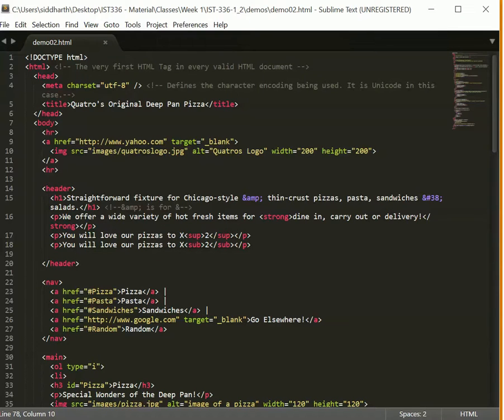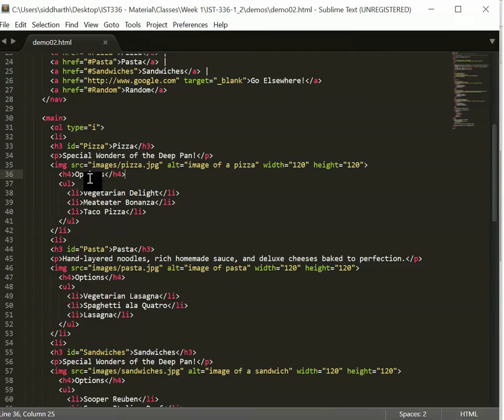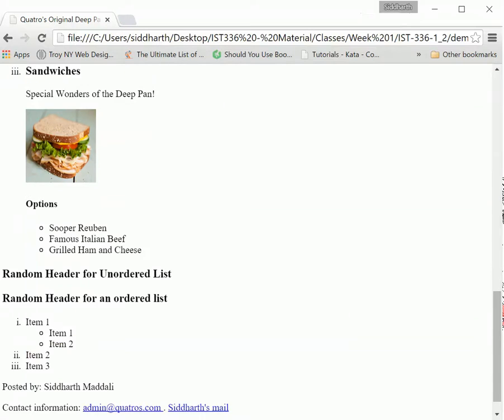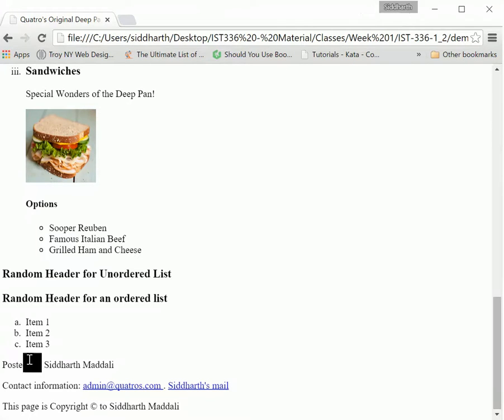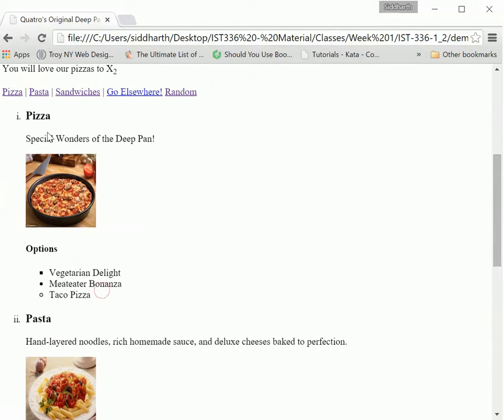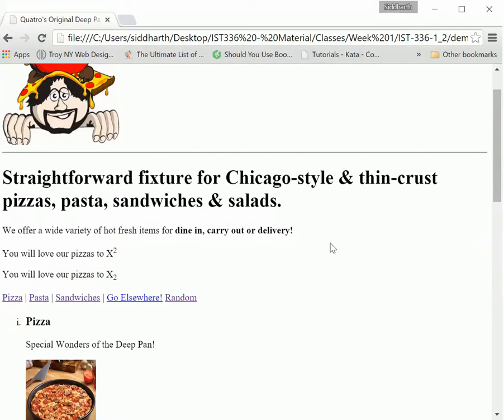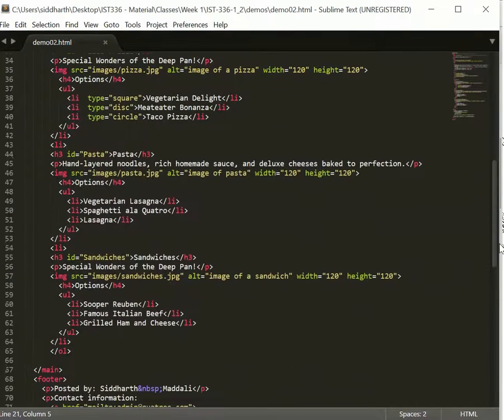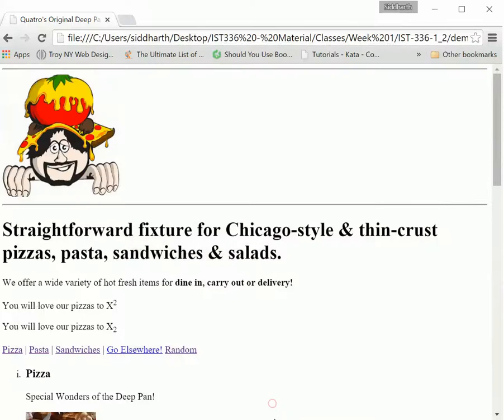HTML5 Lists and Validation